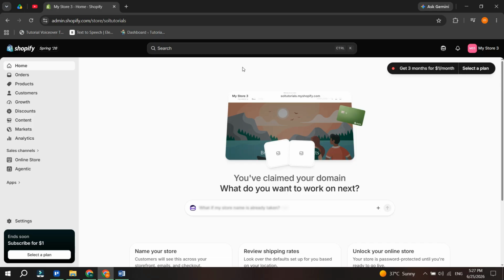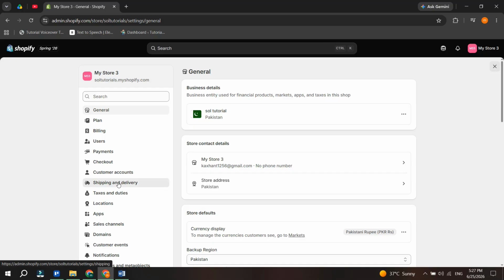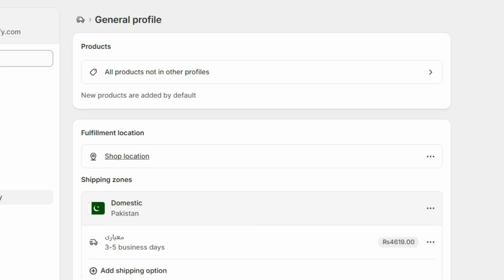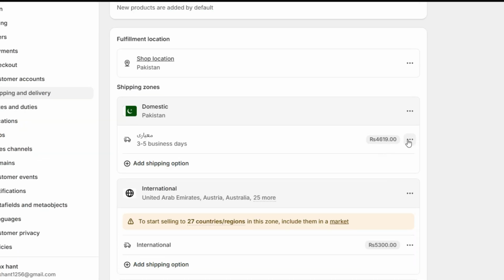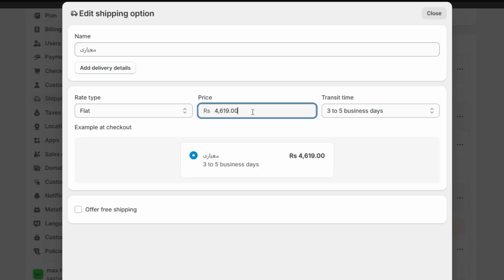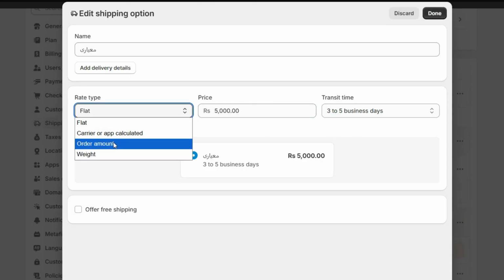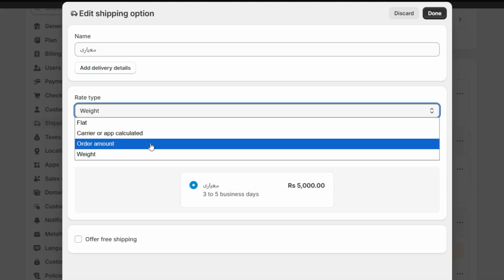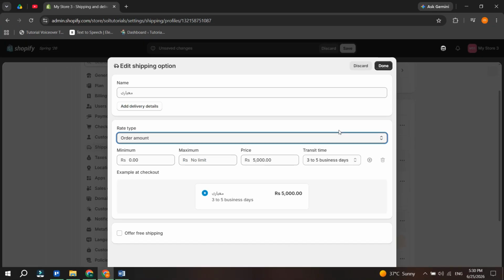How To Change Shipping Price On Shopify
In this video we cover how to change shipping price in Shopify.